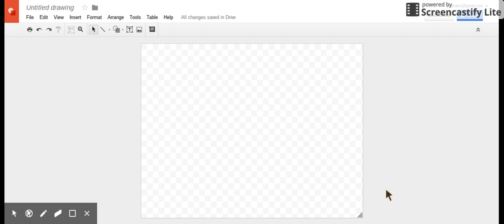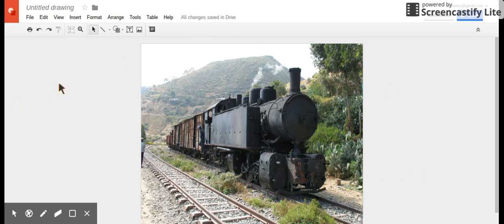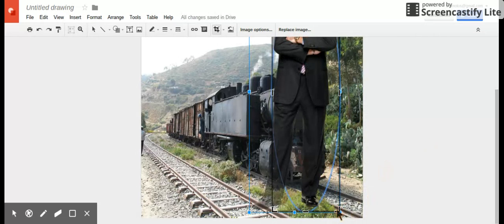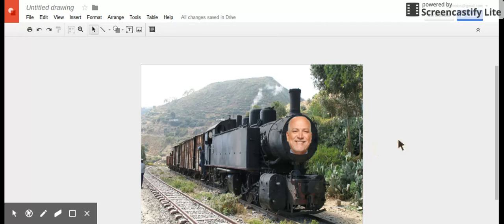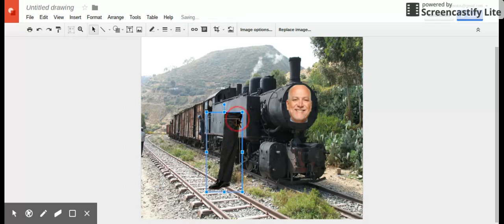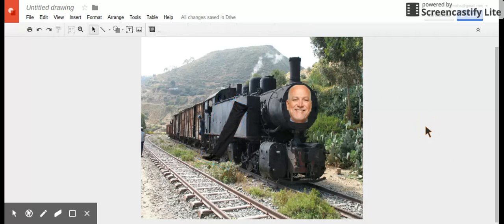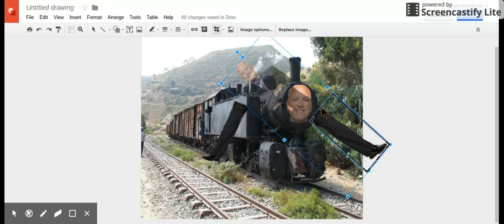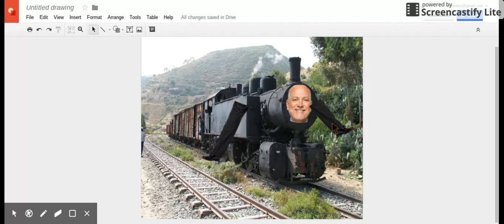Editing101: How to turn yourself into a train!